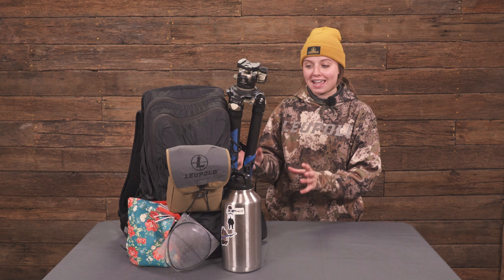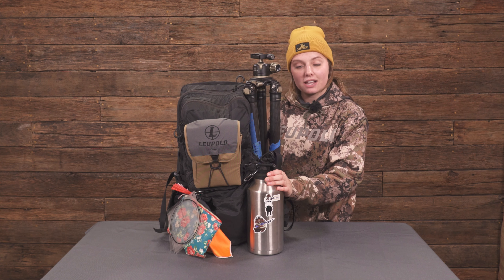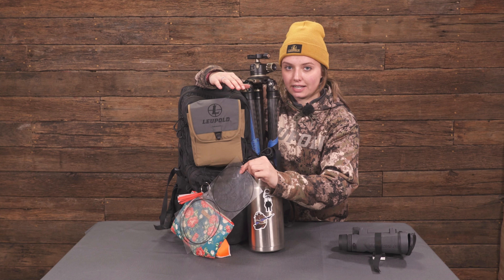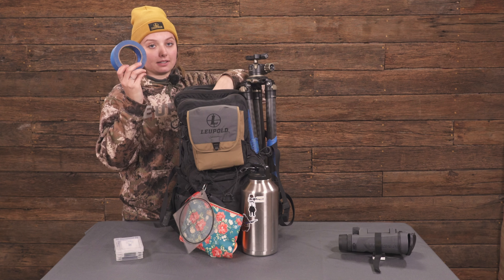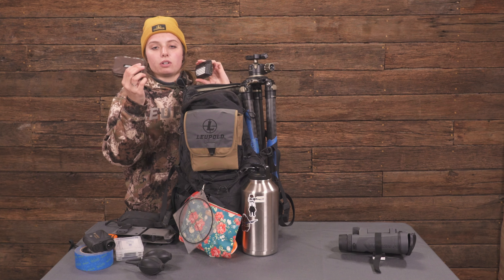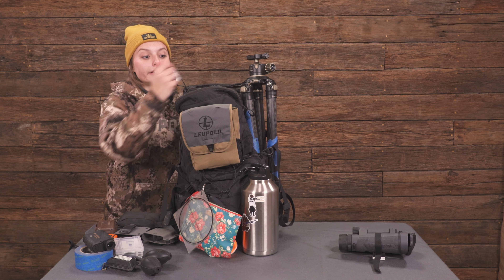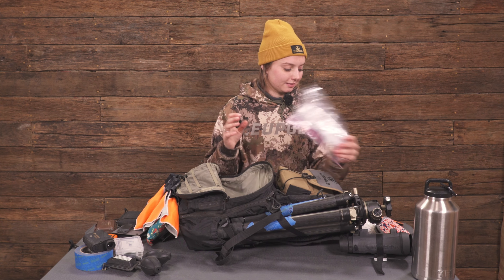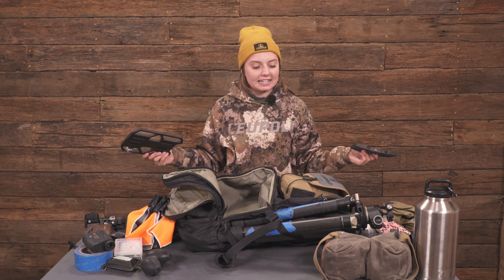The Eberlestock High Speed 2: my Key long range match gear organization.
Gear Up with the Eberlestock High Speed 2. Curious about what makes the Eberlestock High Speed 2 the my favorite backpack for precision rifle matches? Watch as I break down the features of this top-tier pack and reveal the must-have equipment I trust for every competition. Get an inside look at how this setup organizes my gear and keep me ready for matches.